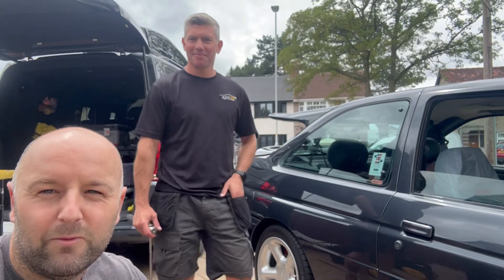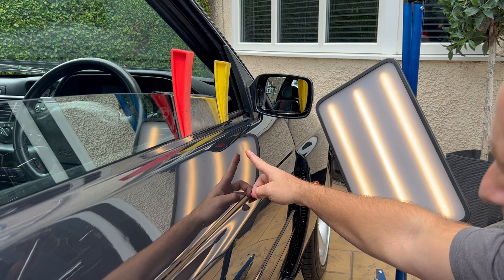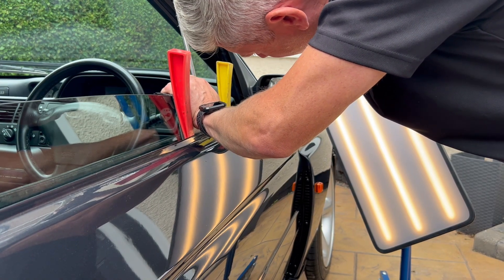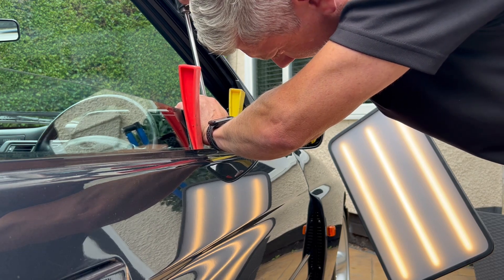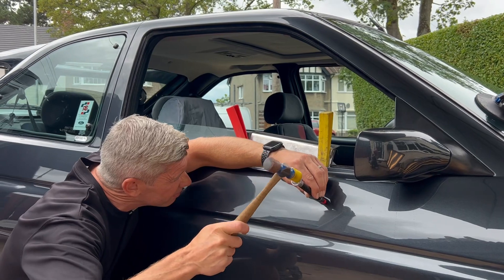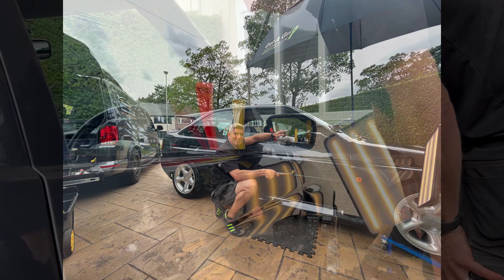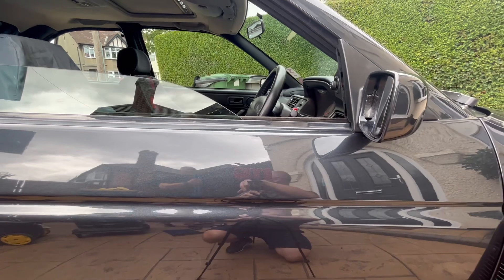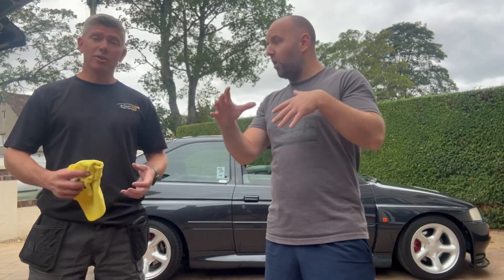Wirral PDR repairing the damage on my Ford Escort Cosworth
Little video on Kev from WIRRAL PDR repairing the dint on my escort cosworth

PAINTLESS DENT REMOVAL